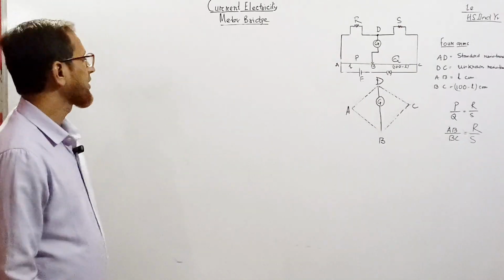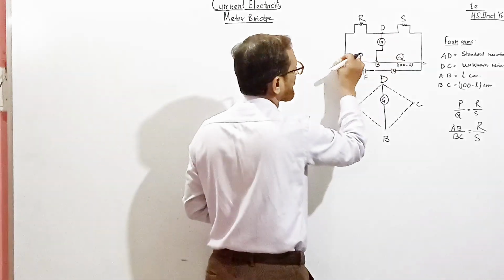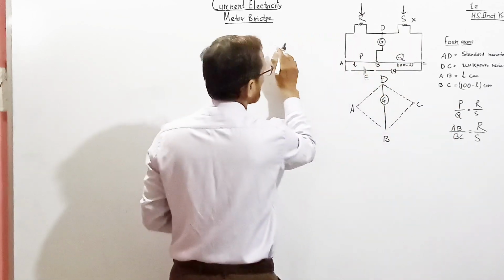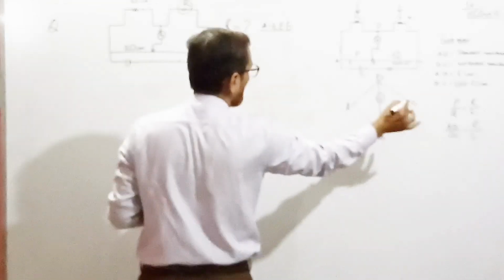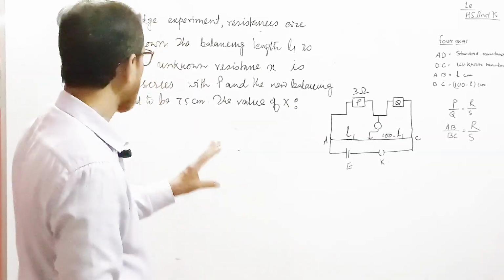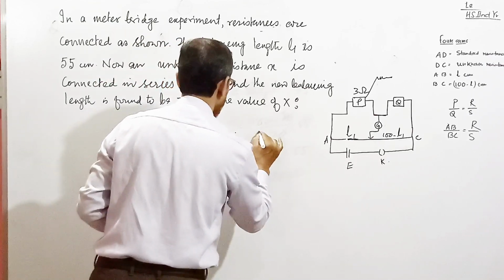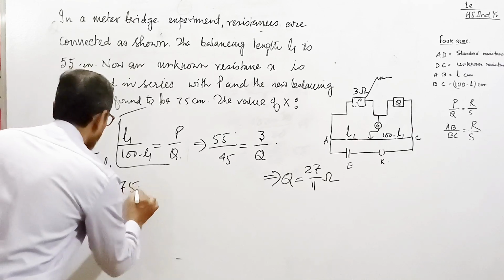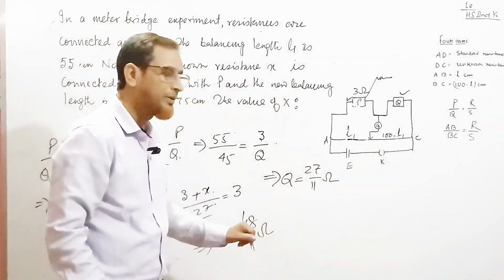Physics class 12 Current Electricity|Lecture no 2|H6.Sc 2nd yr| Meter Bridge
physics classYour 11 chapter 1

physics class 12 important  questions 2024

                   Also